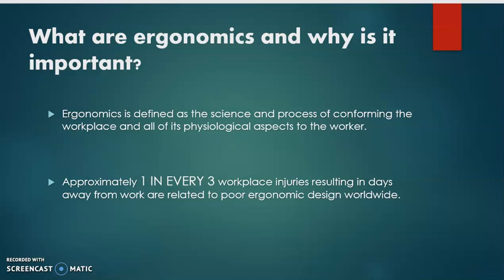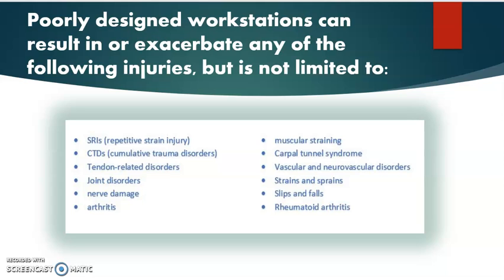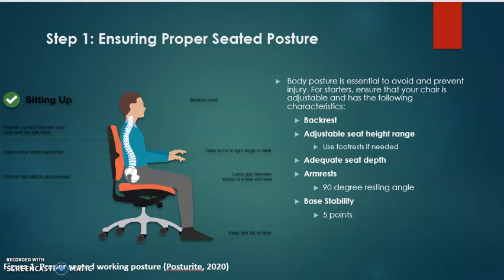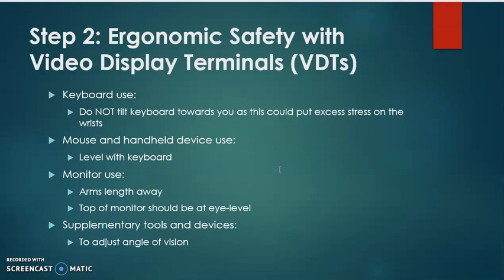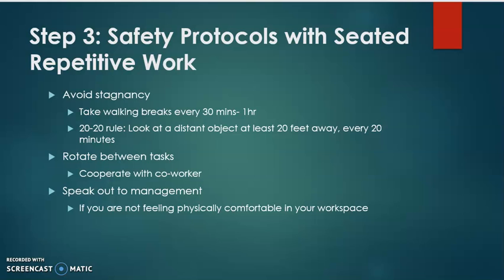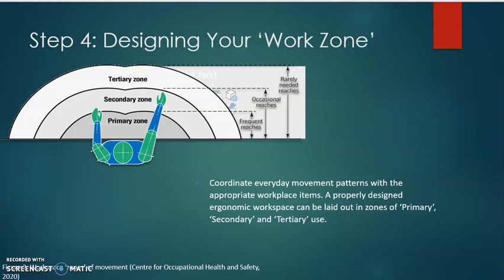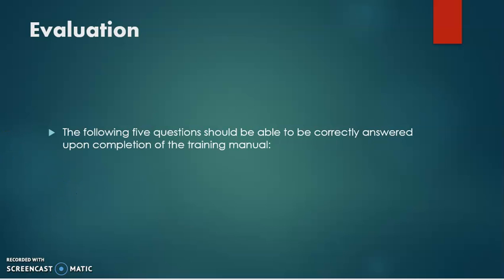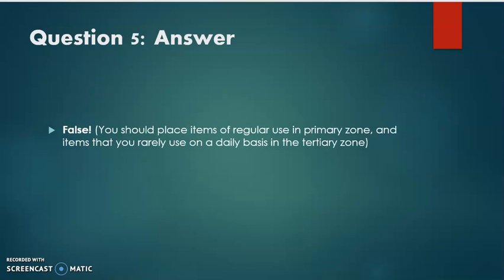Ergonomic Hazards of the GIS Technician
ENVR 1005 Report Presentation
Leanne Farkas